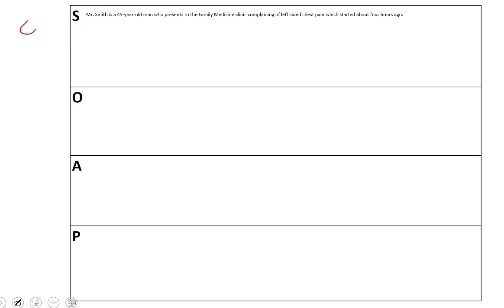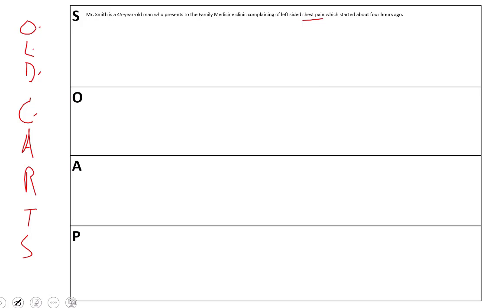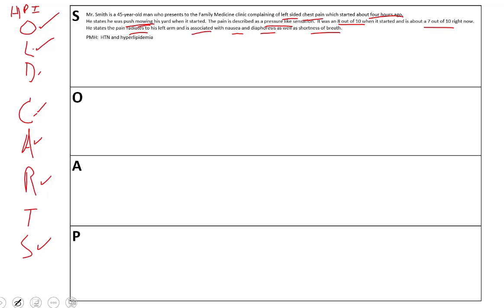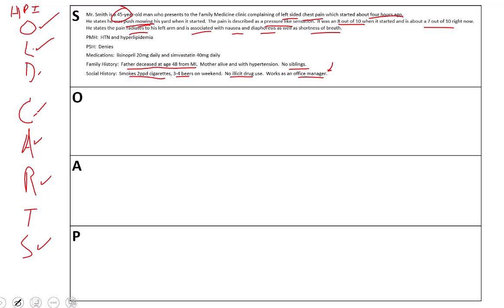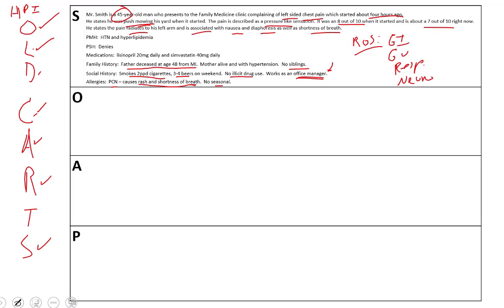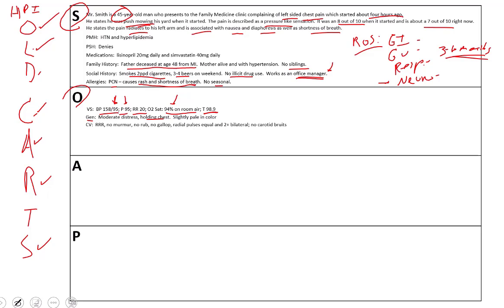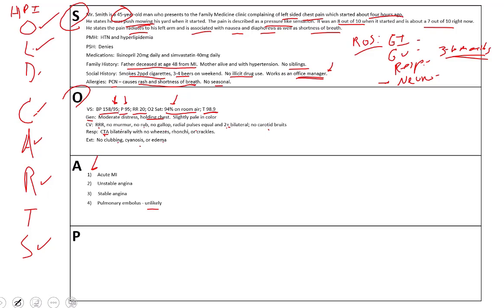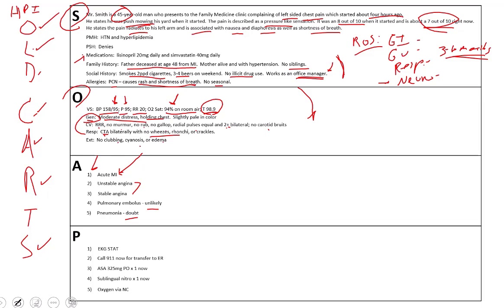How (and why) to write a SOAP Note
This provides an overview of how to write a SOAP note for medical documentation as well as why the different components are important.  This is geared toward medical students, but can be useful for anyone wanting to know more about medical documentation.